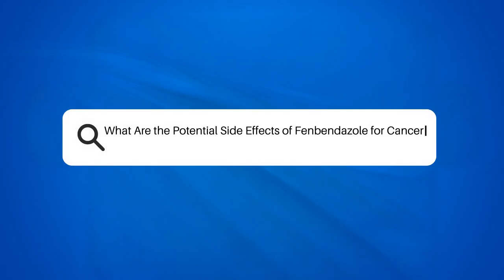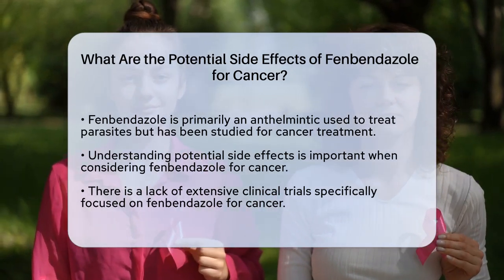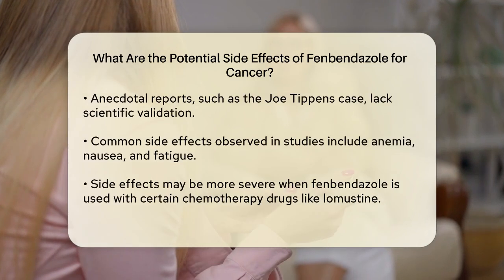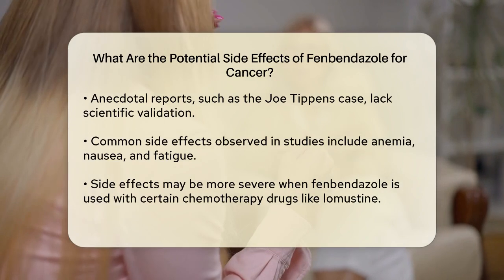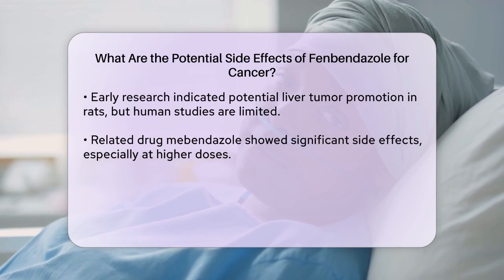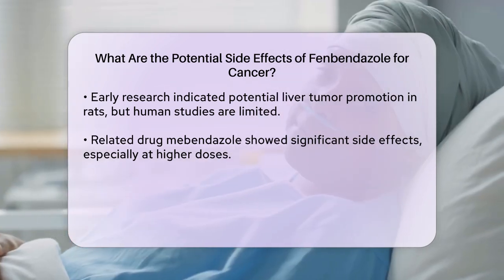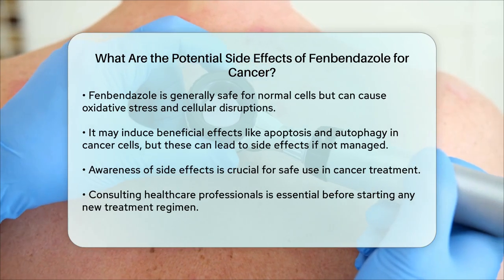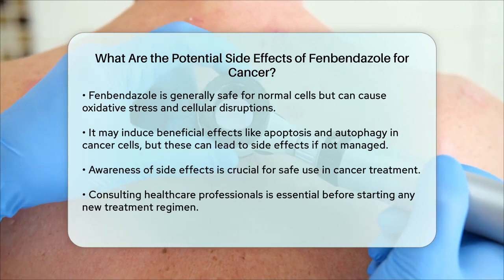What Are the Potential Side Effects of Fenbendazole for Cancer? | Oncology Support Network News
What Are the Potential Side Effects of Fenbendazole for Cancer? In this informative video, we will discuss the important aspects of fenbendazole as a potential treatment option for cancer. While fenbendazole has gained attention for its anticancer properties, it is vital to understand the possible side effects associated with its use. We will cover the background of fenbendazole, originally an anthelmintic medication, and its emerging role in cancer treatment.

Throughout the video, we will highlight the significance of clinical research and the limitations of current studies. We will also review common side effects that have been reported when fenbendazole is used, particularly in combination with other treatments. Additionally, we will touch on the potential risks involved, including toxicity and metabolic disturbances.

This video aims to provide clarity on fenbendazole's role in cancer therapy while emphasizing the necessity of consulting healthcare professionals before considering any new treatment. Join us for this essential discussion on fenbendazole and its implications for cancer patients.